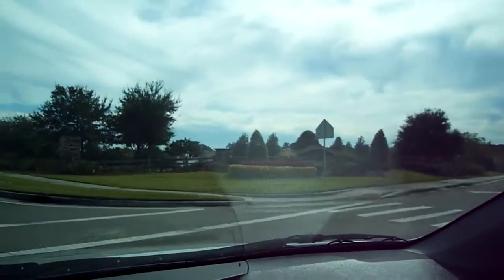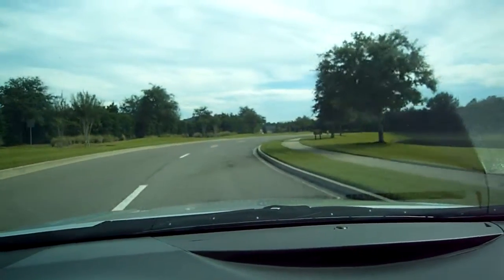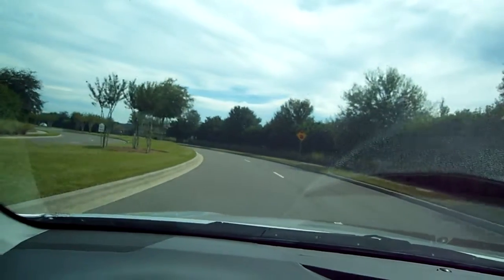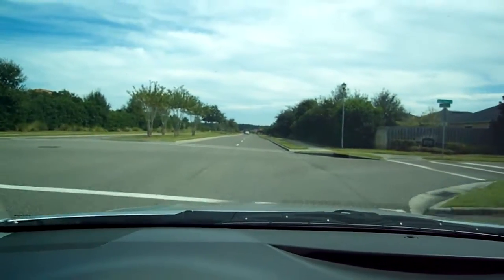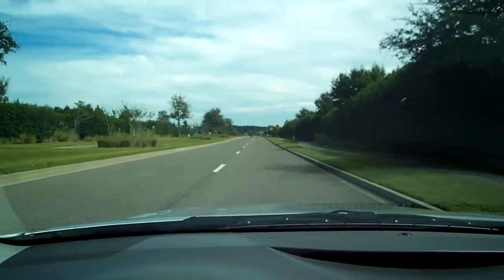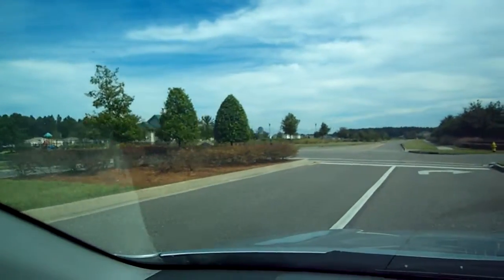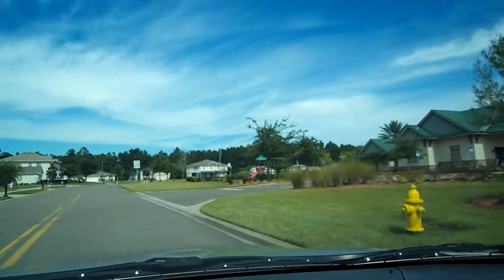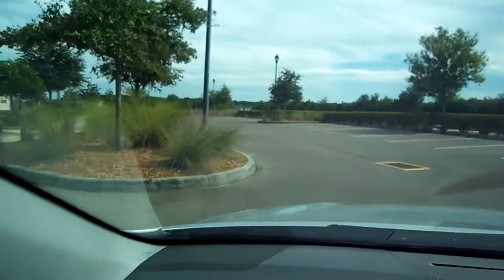Driving into neighborhood